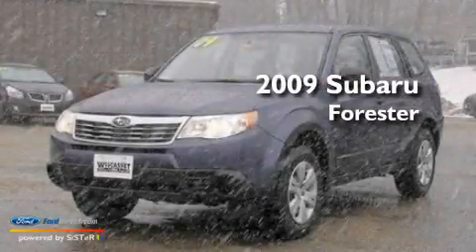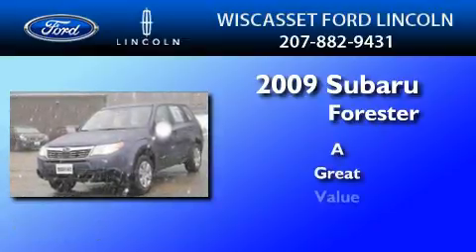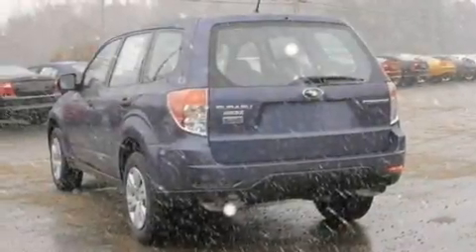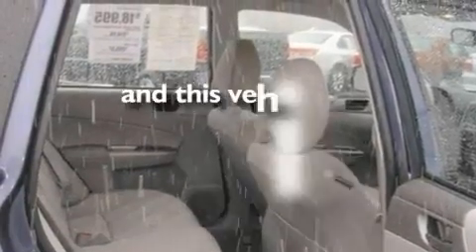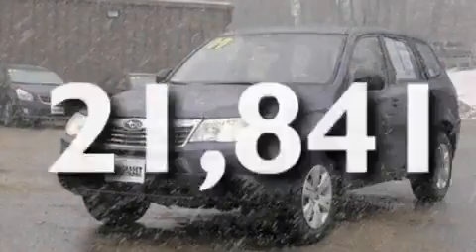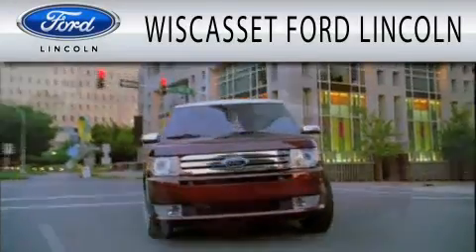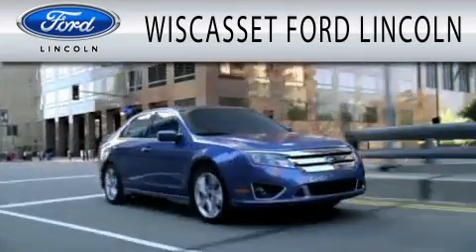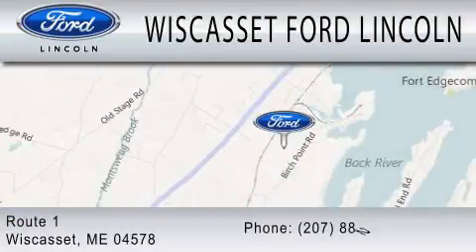2009 SUBARU FORESTER ME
Year : 2009
 Make : SUBARU
 Model : FORESTER
 Engine : 2.5L H4
 Trans . : AUTO 4SPD
 Exterior : NEWPORT BLUE PEARL
 Miles : 21,841

 Stock : W10275A

 Route 1
  , ME 04578